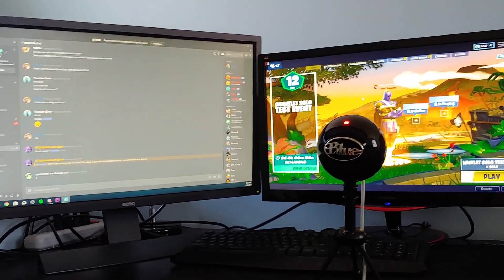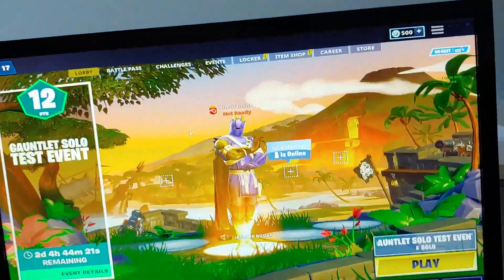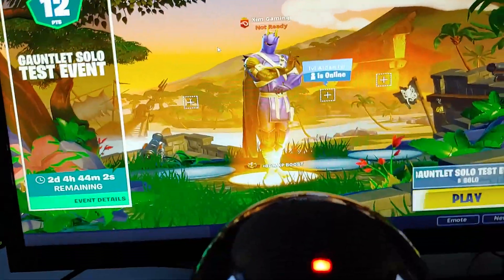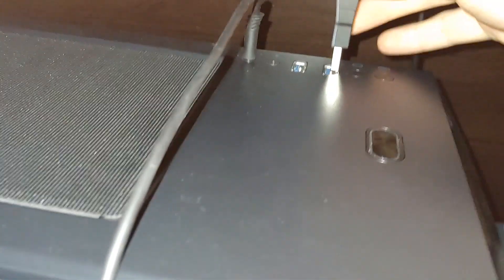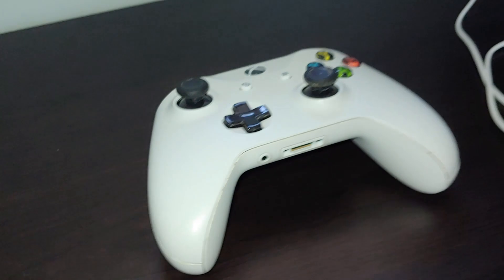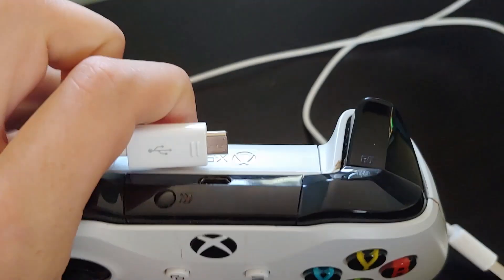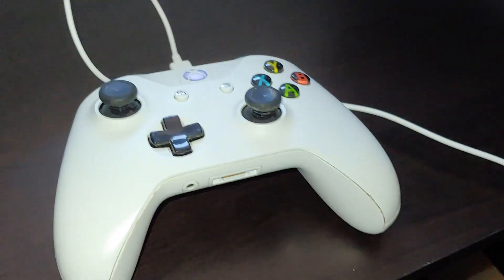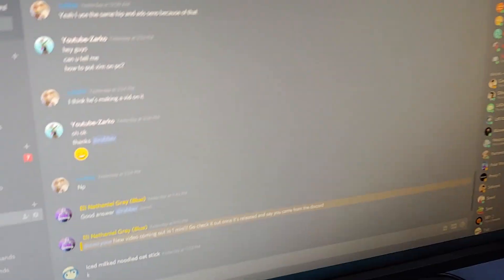How to Play Xim on PC (Tutorial)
Known for using the Xim soon going to be one of the best PC players. Enjoy.

USB Switch

Equipment I use to game:
Mouse - Logitech G502
Keyboard - S101 Reddragon RGB LED Backlit Keyboard
Headset - Astro A10
Microphone - SnowBall
Click here for my previous video:

Xim Gaming